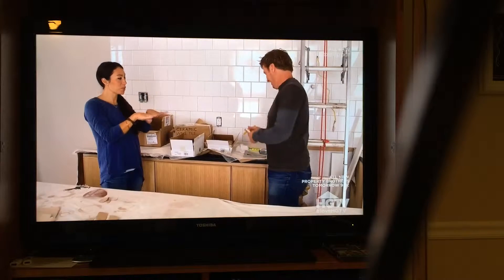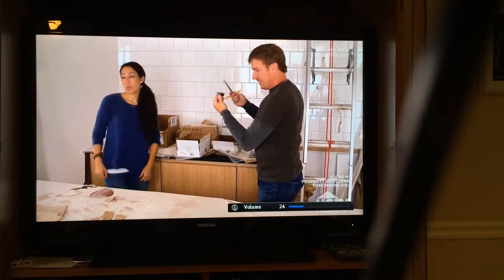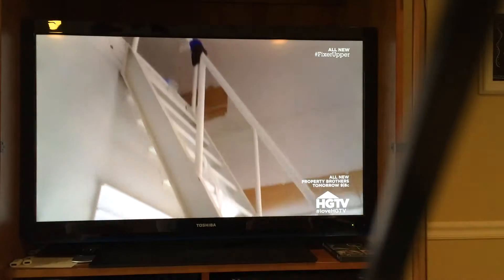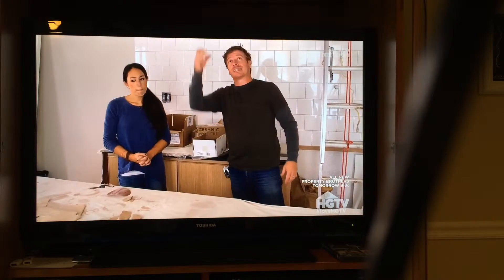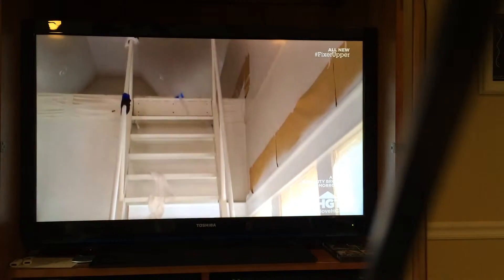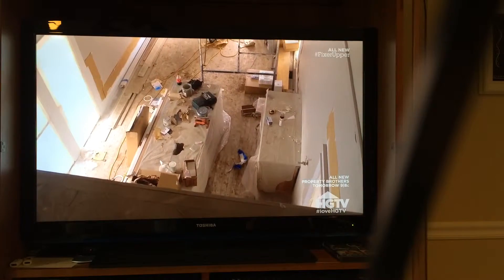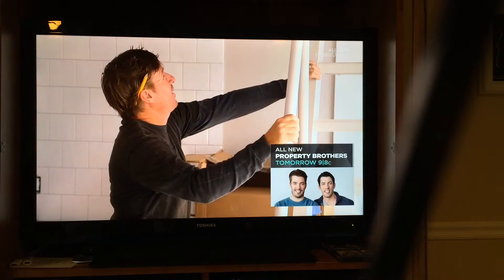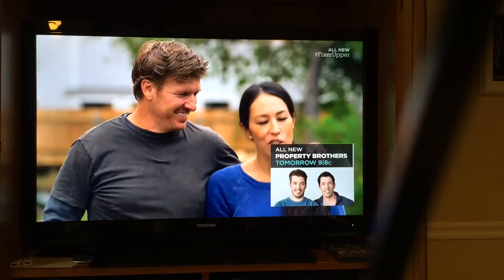March 12, 2016